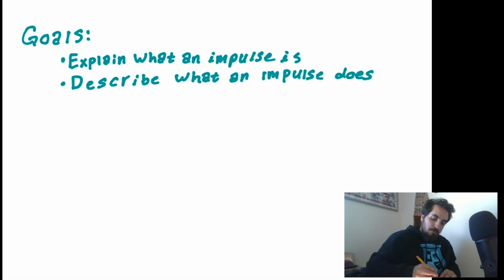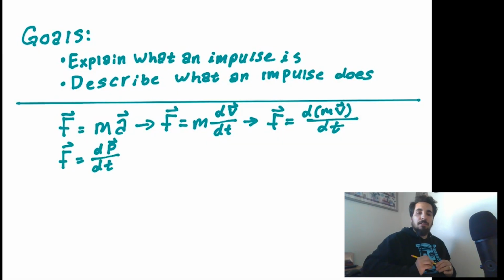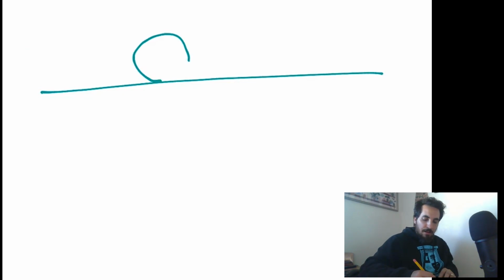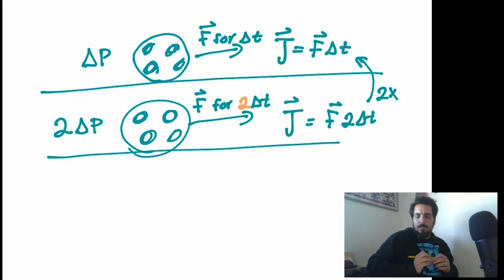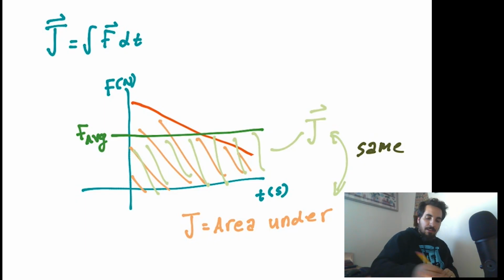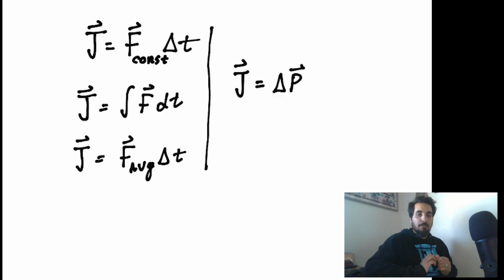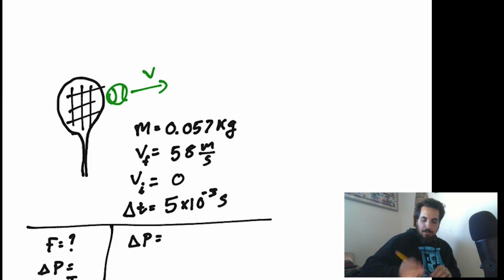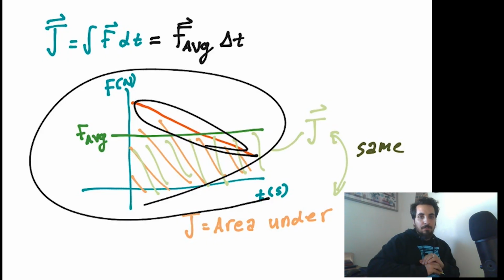Momentum 2: Impules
In this video we cover the concept of impulse and how it relates to momentum. After watching this video you should be able to confidently state what momentum is and how to calculate it